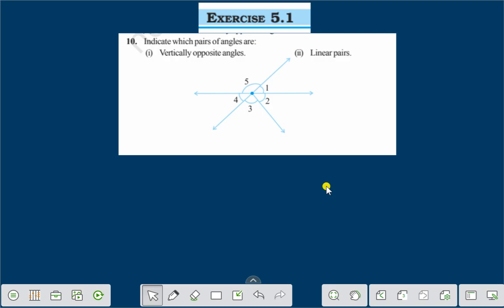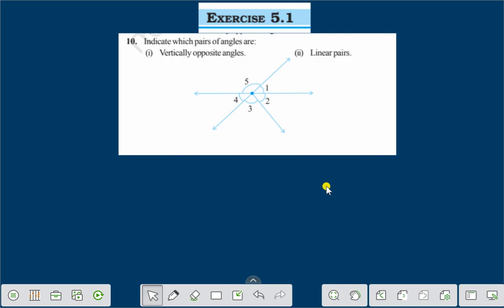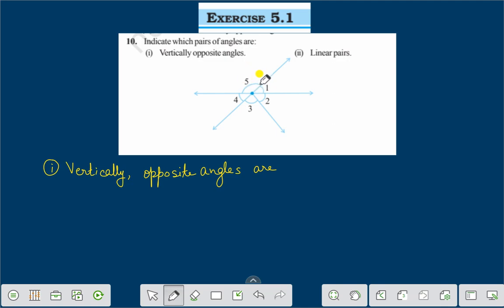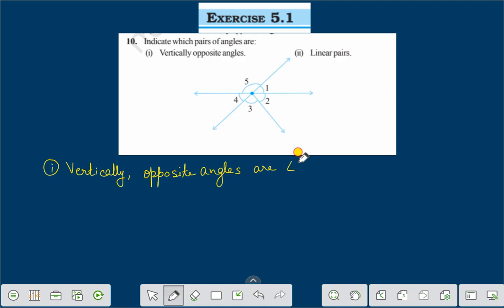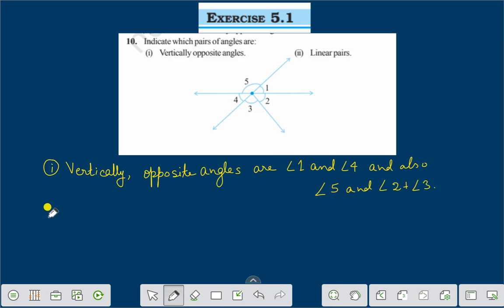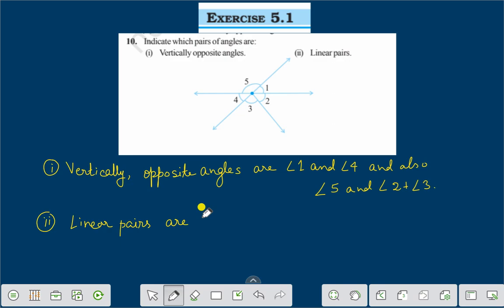EX- 5.1 ,Q.NO-10 CH-5,CLASS-7 ,LINES AND ANGLES,MATHS,NCERT,CBSE